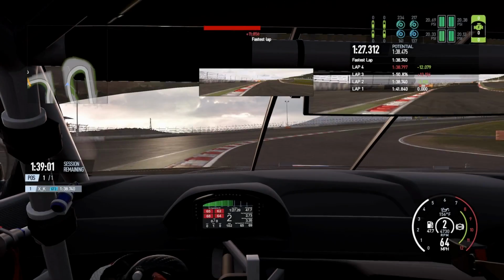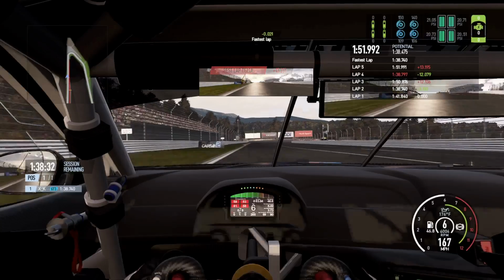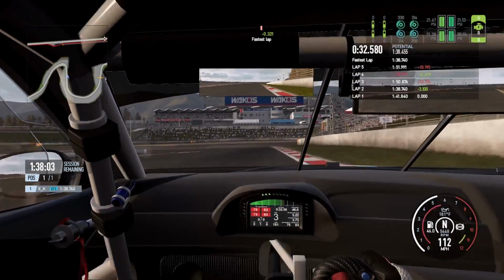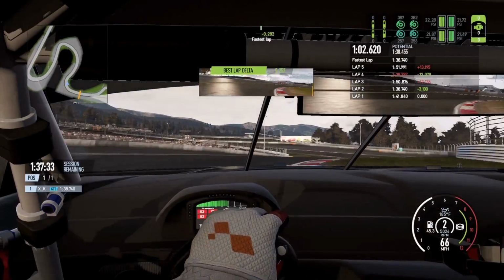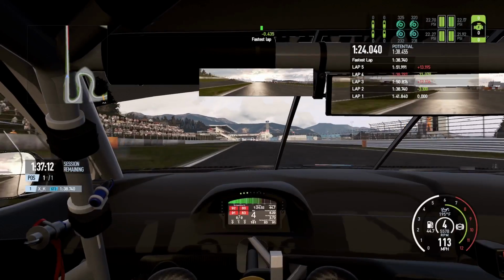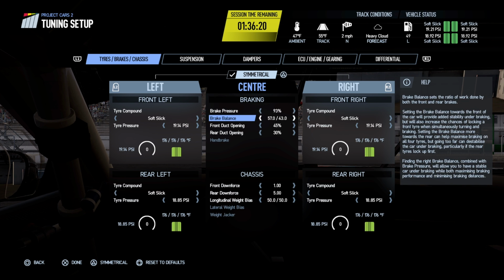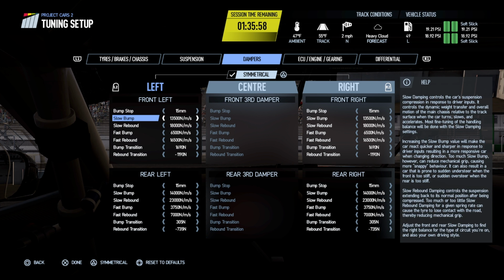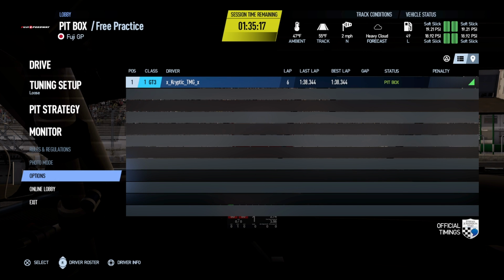Project Cars 2 | BMW M6 GT3 Quick Race setup @ Fuji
BMW M6 GT3 Quick Race setup @ Fuji speedway using a T300 racing wheel on the PS4.